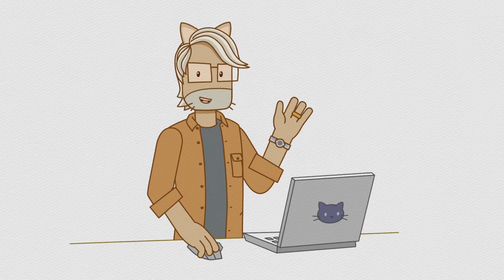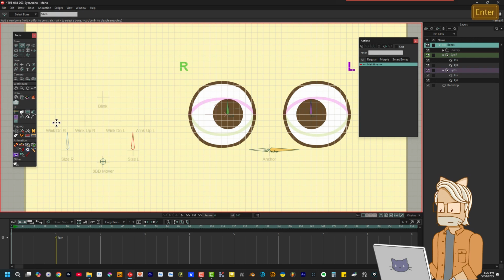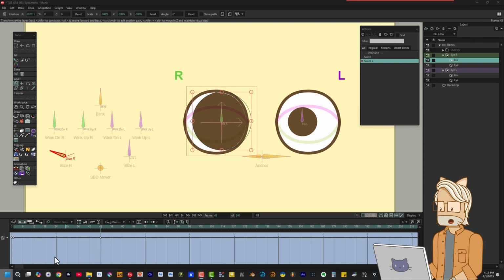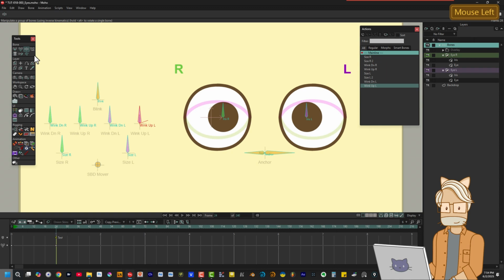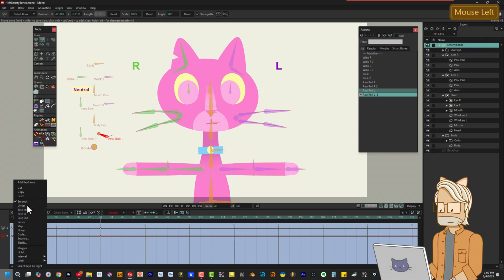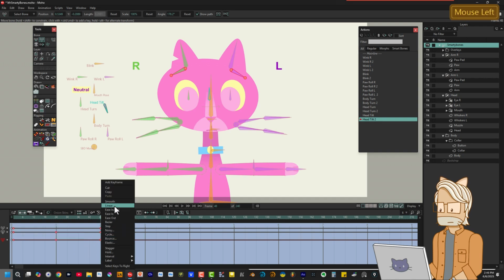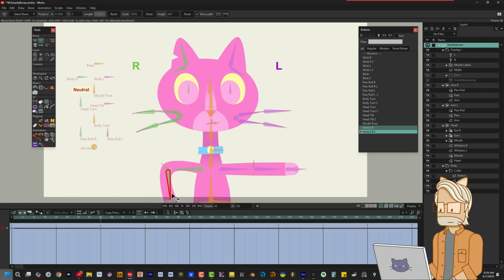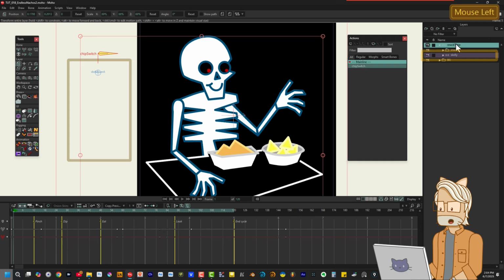Endless Nachos, Pt 3: Let's Make Smart Bones!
*It's everything you need to know to start animating with Moho Smart Bones...and more!* In this Moho tutorial, we’ll create _Smart Bones_ for a full character rig! _Stick around for the end of the tutorial to see the animated results!_

_Update:  The downloadable Activity files are now compatible with Moho Pro 14.3, 13.5, and 12.5! Yay!_

Thank you! Your patience is your superpower!

Love,

Additional Music by The Khim Lady
_(Licensed through Deposit Photos)_

*Chapters*
00:00:00 Intro
00:01:04 What Are Smart Bones?
00:01:19 Not Just Another Bouncy Ball Demo
00:02:28 Flex: In-Skeleton Smart Bone!
00:03:00 The Smart Bones Of Endless Nachos
00:06:41 The Eyes Have It! Let's Make Smart Bones!
00:23:54 Folding A Circle!
00:24:58 The Eyes Have It! (Continued)
00:30:15 Daisy Chaining Smart Bones!
00:33:15 Smart Bones For Mr. Smarty Bones!
01:03:07 Smart Bones Review!
01:05:37 Back To Endless Nachos!
01:06:27 Closing!
01:06:53 Mr. Smarty Bones Animation!
TUT-018